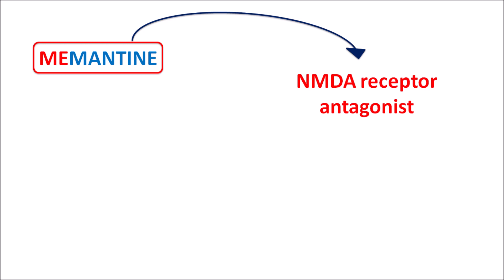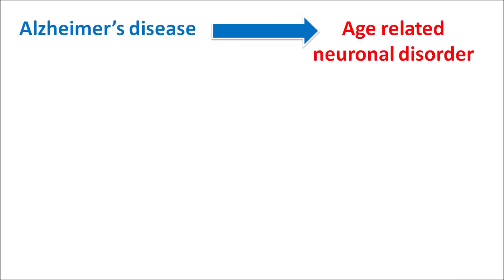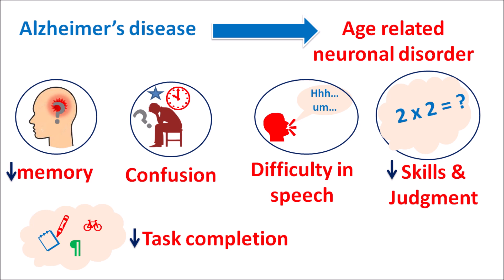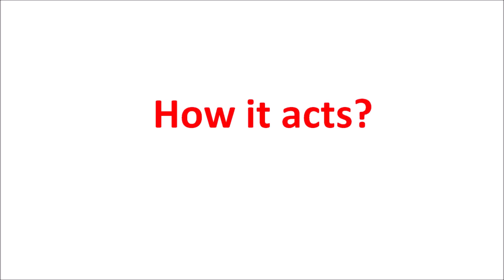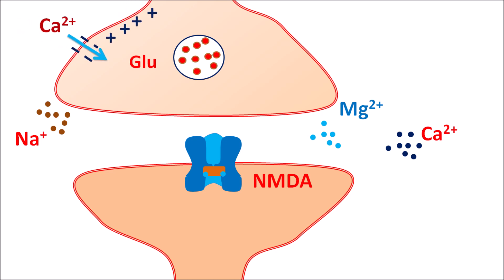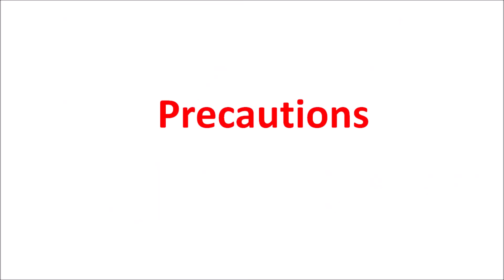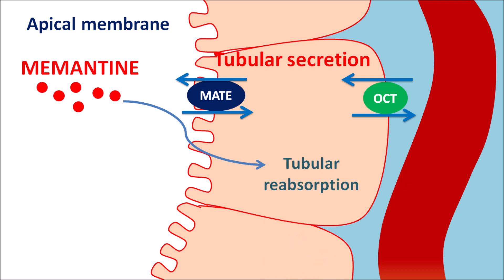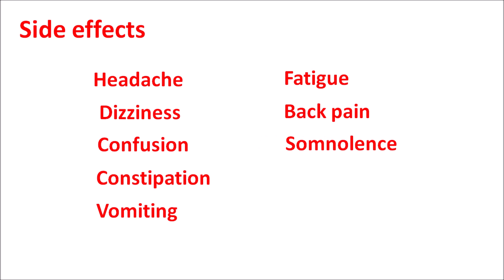Memantine HCl (Namenda) for Alzheimer's disease | Mechanism, side effects, precautions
Memantine HCl (namenda) is used for management of Alzheimer's disease and it is available at 5 mg and 10 mg strength. It acts on NMDA receptor as antagonist thereby it reduces neurotoxicity induced by glutamate.